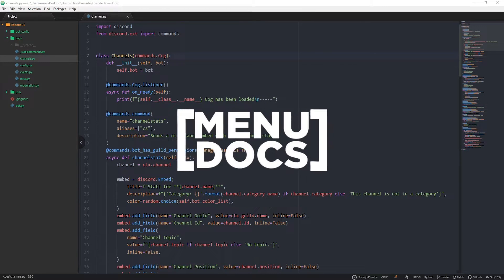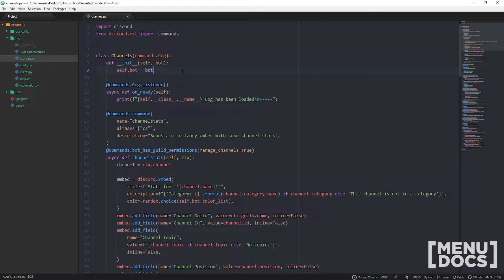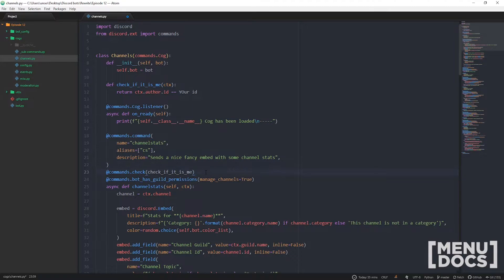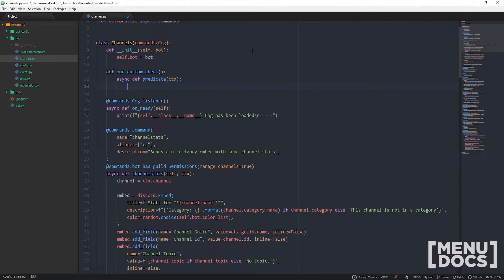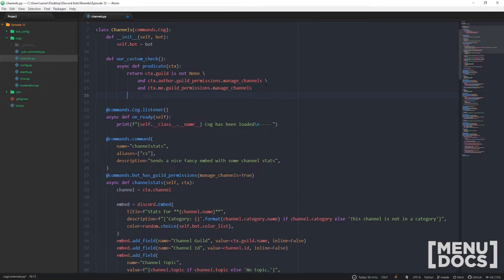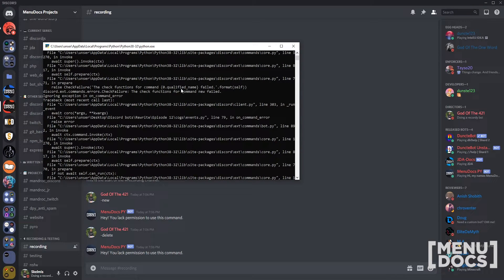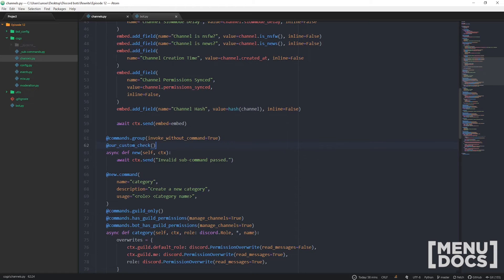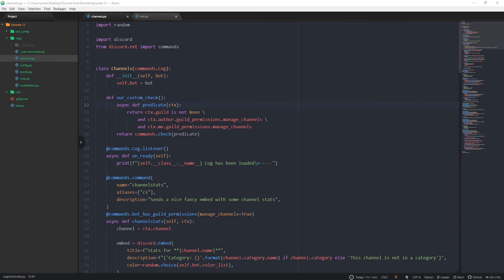Discord.py Bot Tutorial - Custom Checks (Episode #12) | MenuDocs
Today we remove our messy command decorators and make it into one custom check.

The Code:
Want to find the code for references purposes? Check it out on our github linked below. It is advised that YOU SHOULD NOT copy and paste because you WILL NOT learn anything.